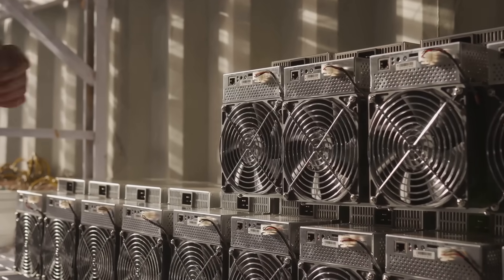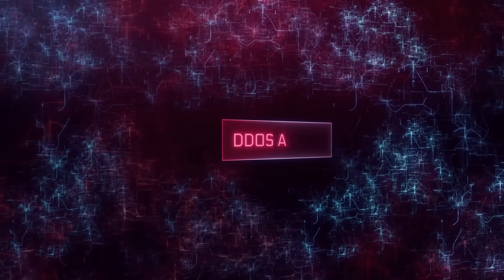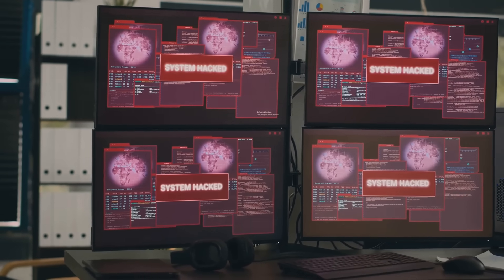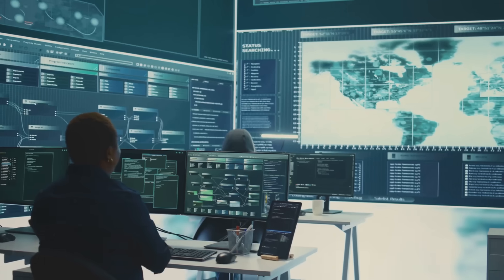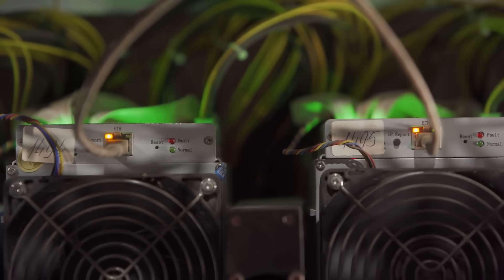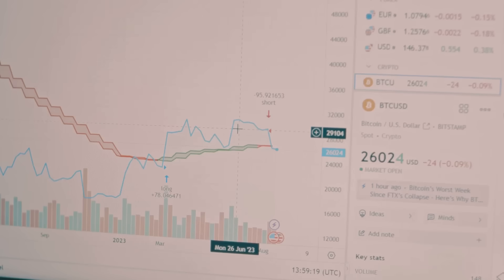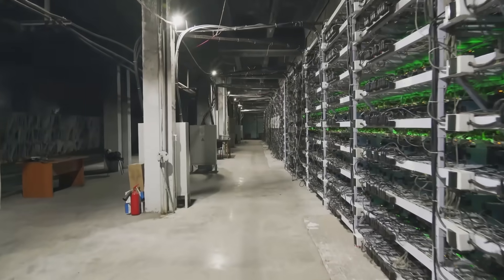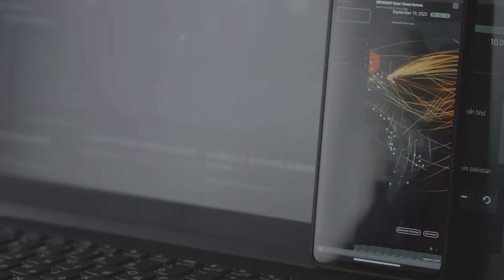Cybersecurity for Miners: The Power of DDoS Resistance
In this video, we explore the vital role of DDoS resistance in protecting your mining operations from cyber attacks!️ Learn how robust DDoS protection can keep your services running smoothly, minimize downtime, and maintain your reputation in the crypto community.

Join CEX.IO Power Tap game to implement these strategies and ensure your operations stay secure